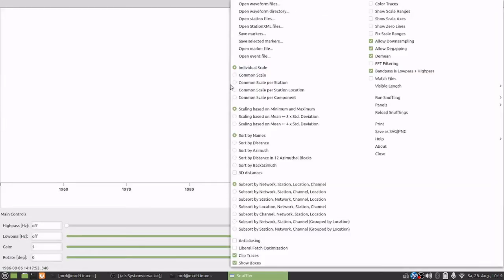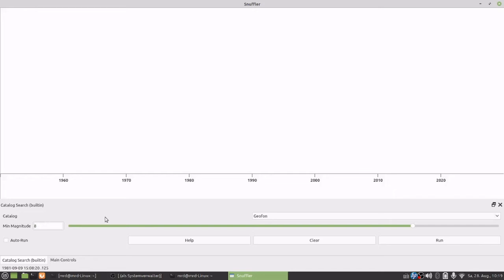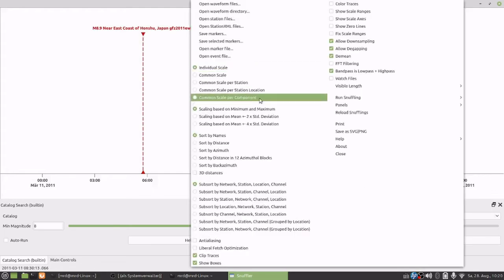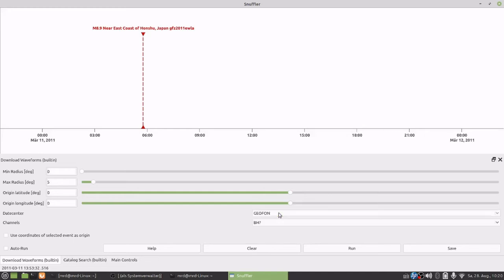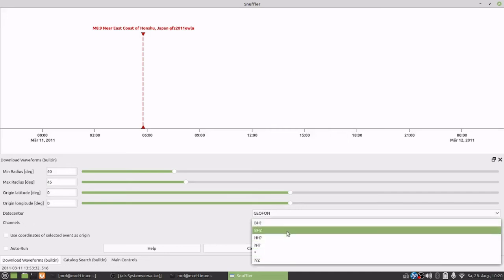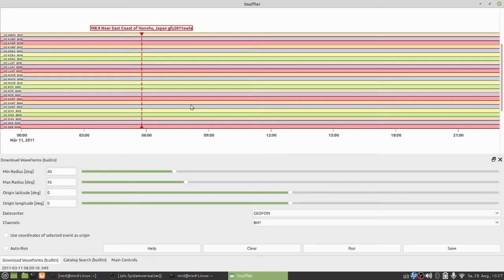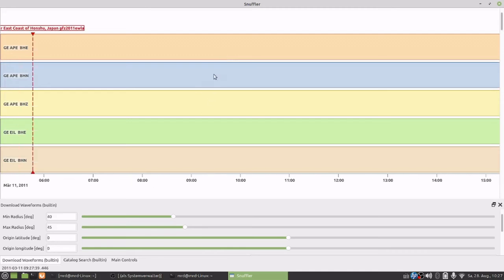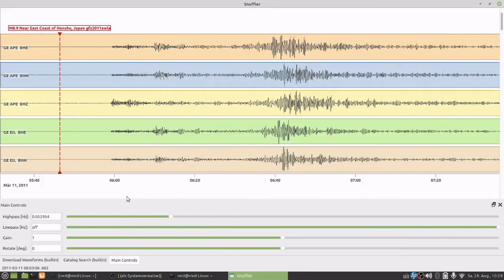Pyrocko Tutorials: Snuffler Part 1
How to quickly download some example seismograms for our first steps with Snuffler, the seismic waveform browser and workbench.